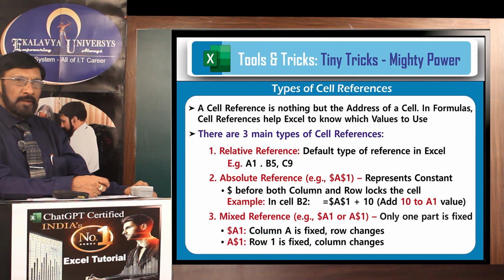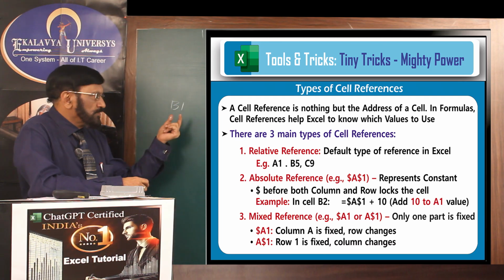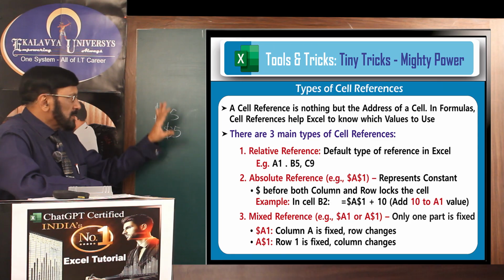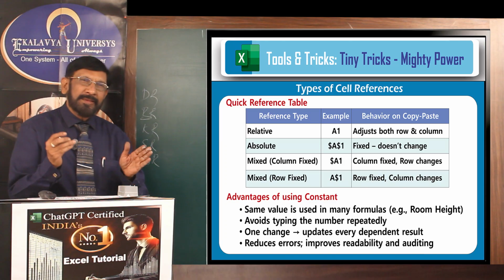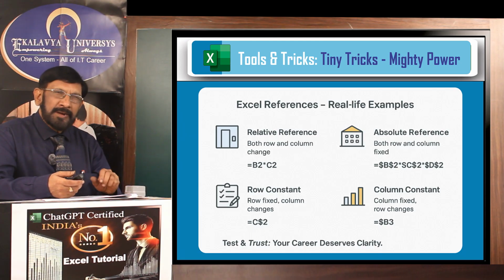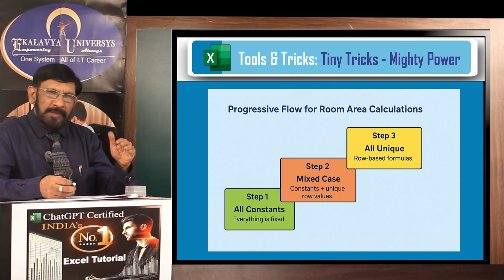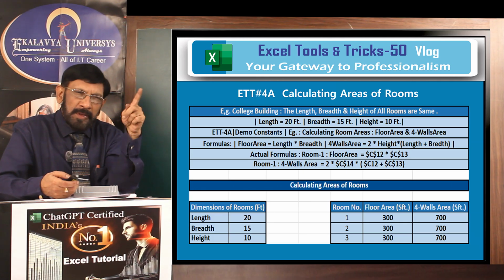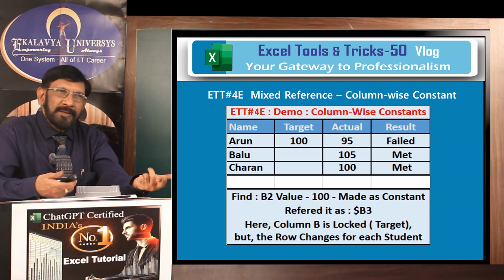ETT#6: Understand the Smartness of using Excel Constants Practically